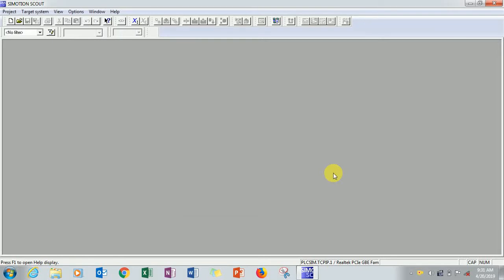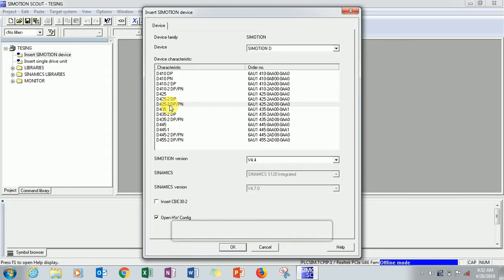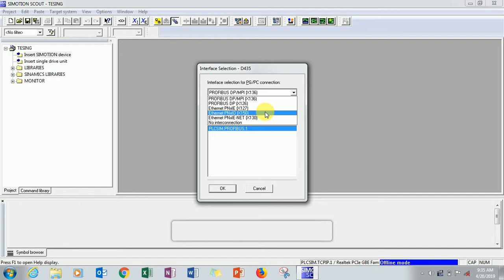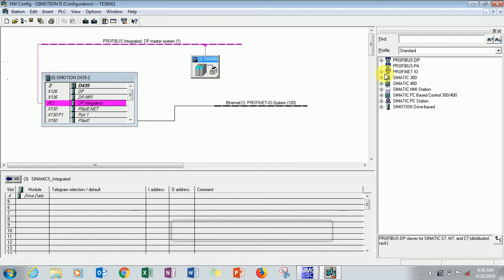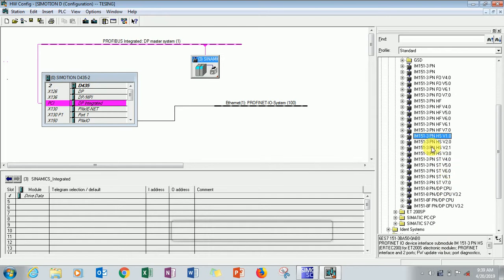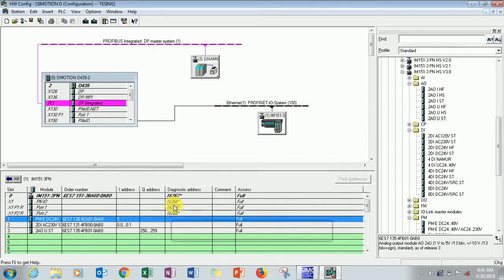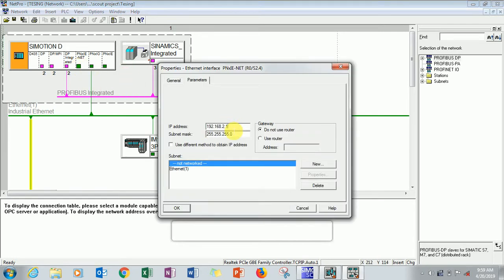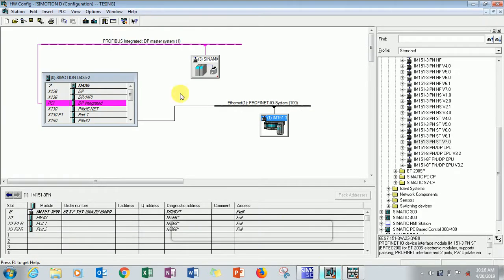Create new project on SCOUT and input interface module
This is a video regarding how to start project in SCOUT and how we can connect interface module with PLC